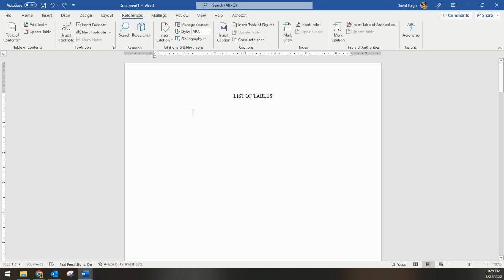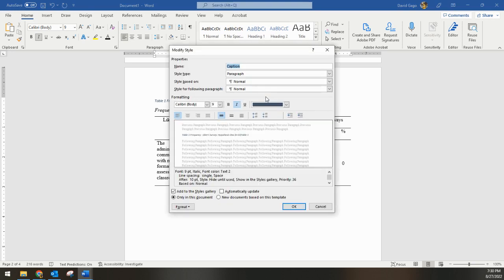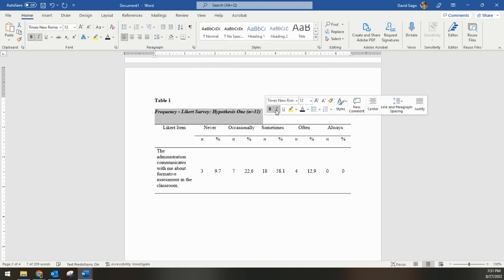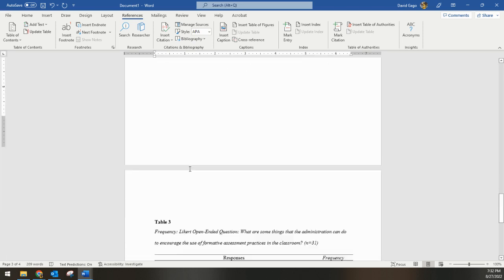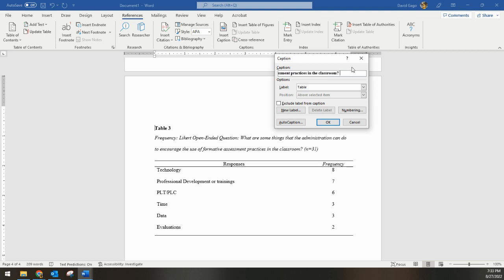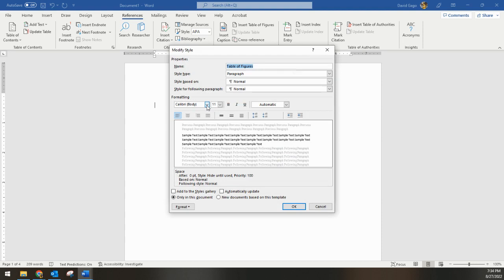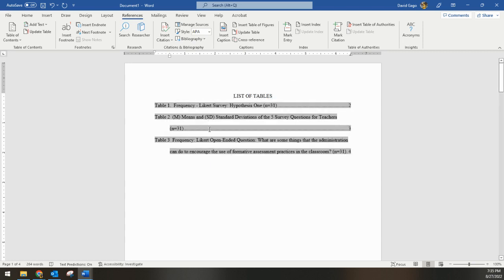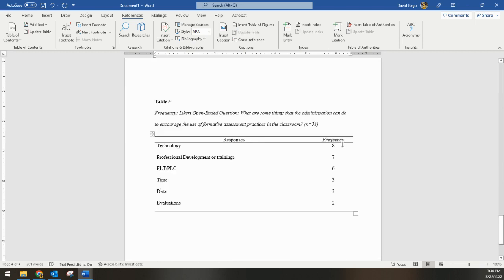Creating your List of Tables and Figures